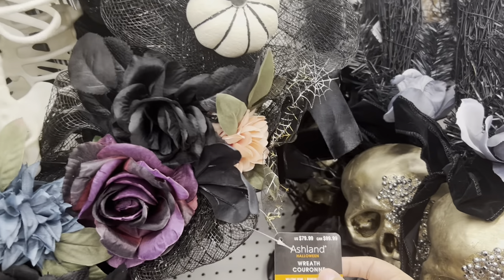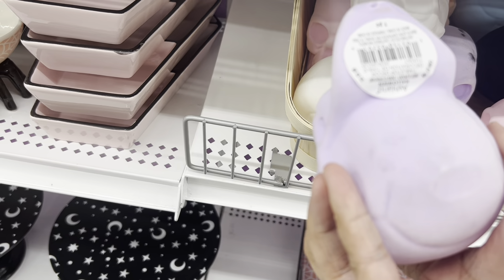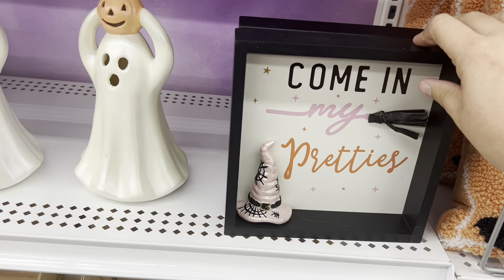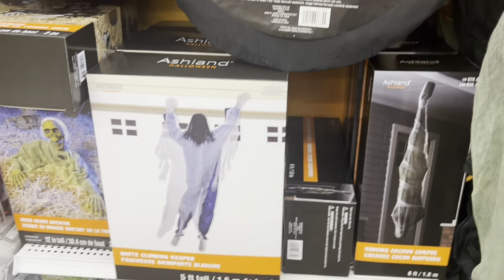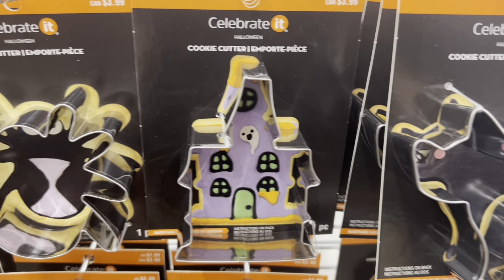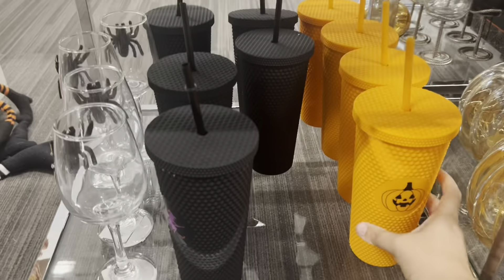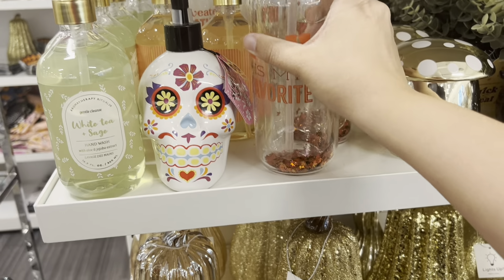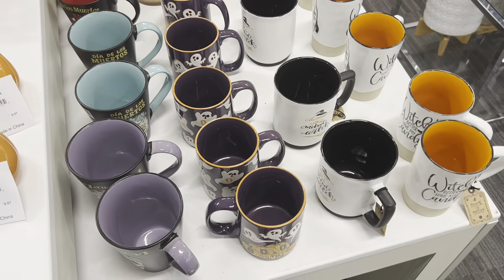Michaels and Nordstrom rack Halloween 2023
Hi everybody! Today I stop by Michael’s and see their new isle of Halloween! I also wanted to stop by Nordstrom Rack and see their Halloween items so far! Not bad both stores had some cute stuff! Thanks!!